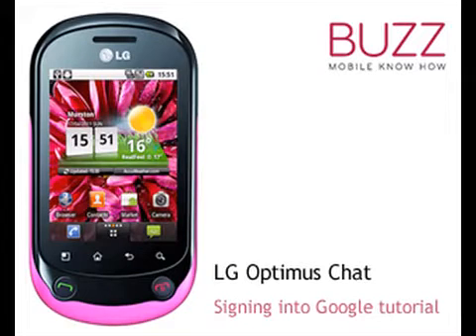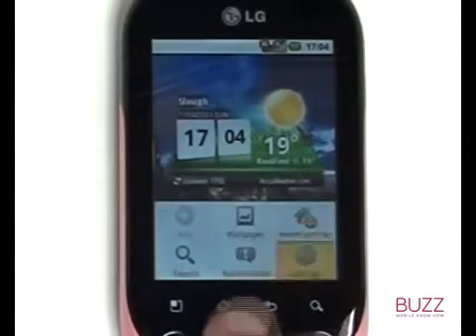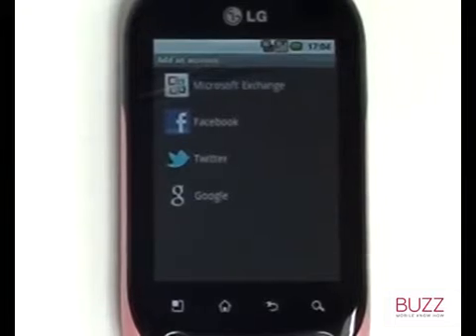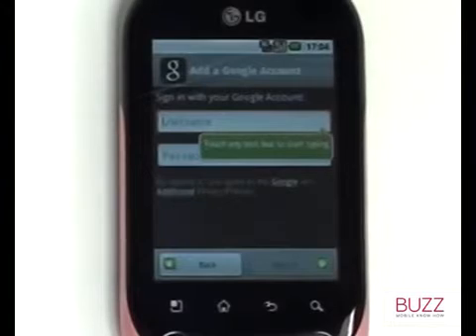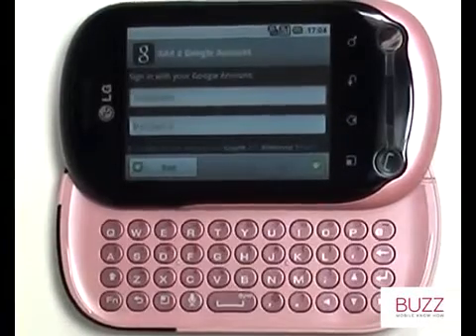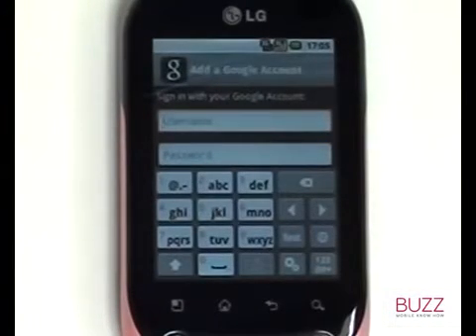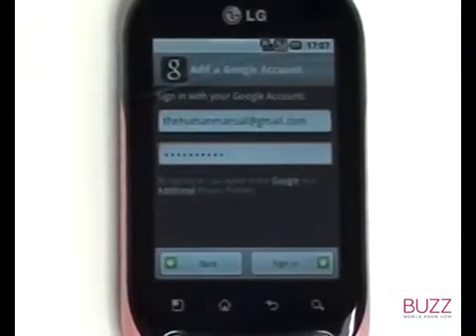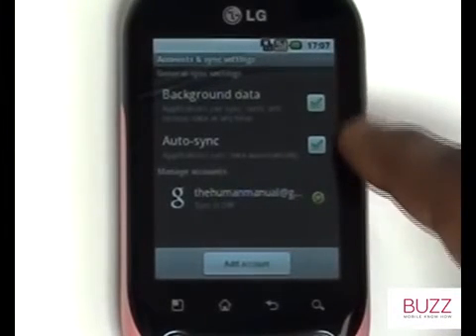How to sign into your Google account using your LG Optimus Chat | The Human Manual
How to sign into your Google account using your LG Optimus Chat (C550)